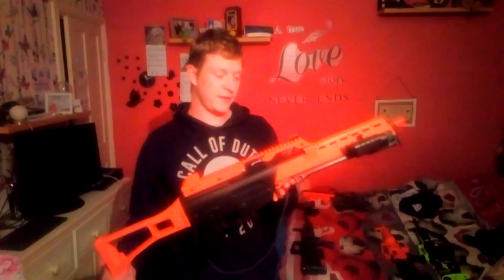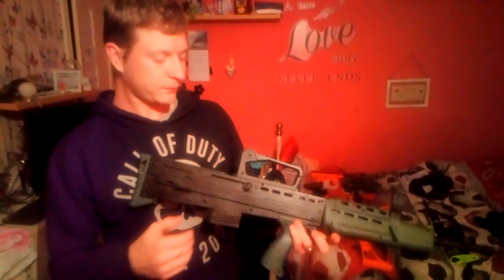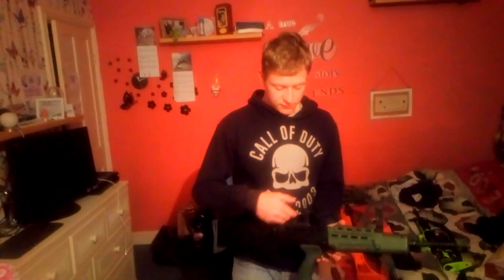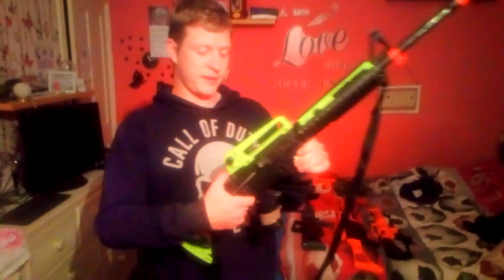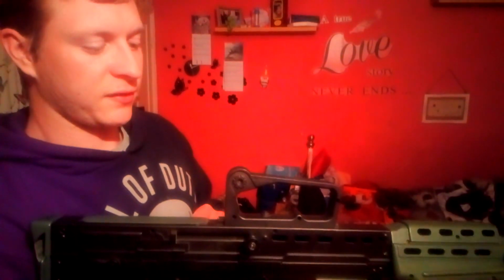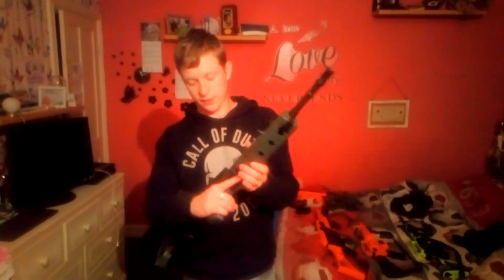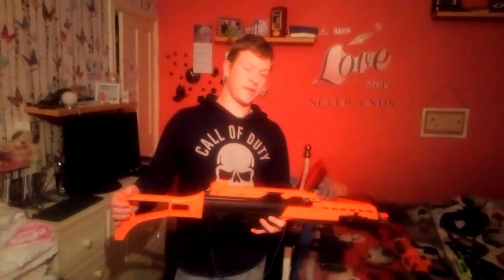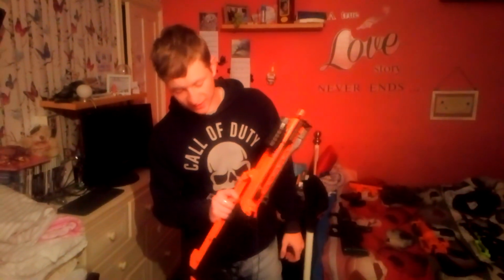Carry handles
Looking at multiple carry handles and the uses of them (real world and Airsoft).